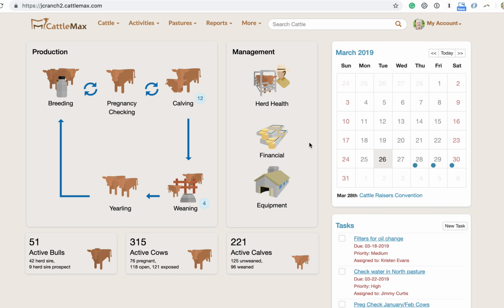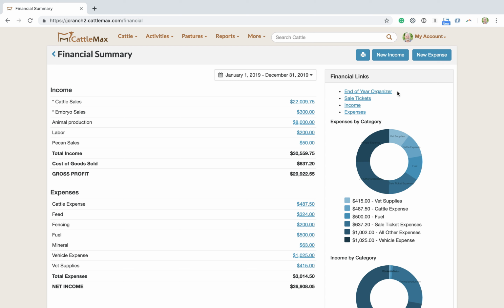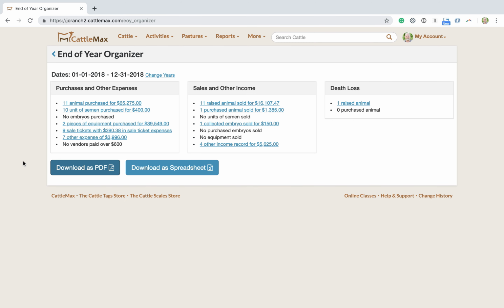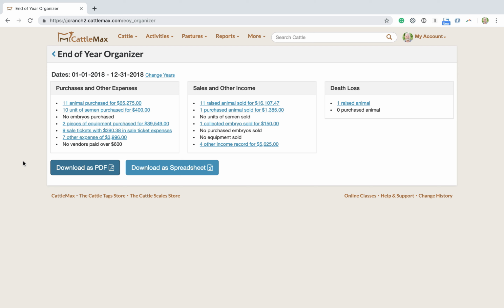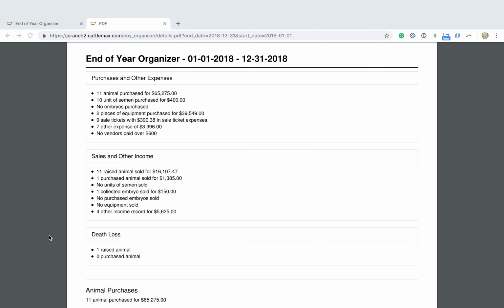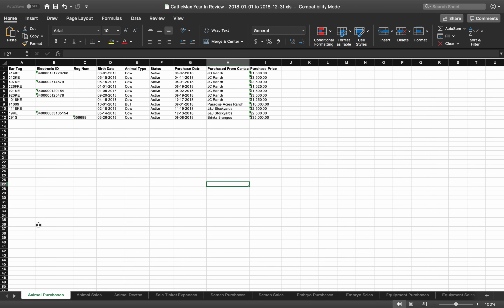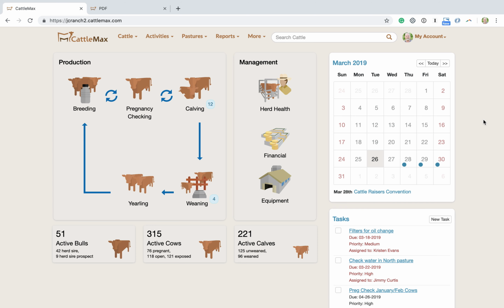End of Year Organizer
Simplify tax preparation by organizing cattle purchases & sales, cattle death loss, equipment purchases, income, expenses, and 1099 vendors with the CattleMax End of Year Organizer